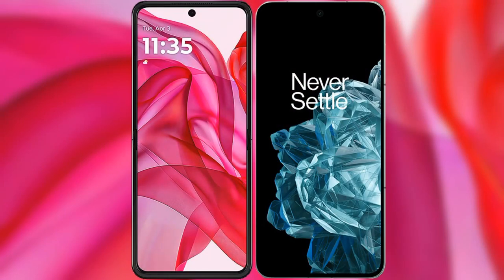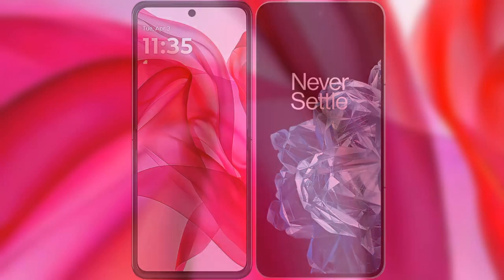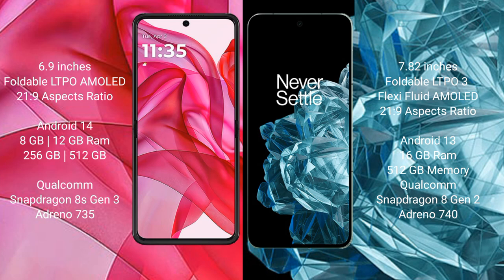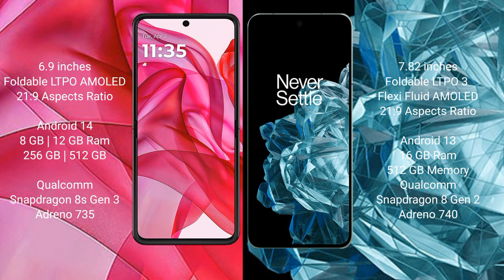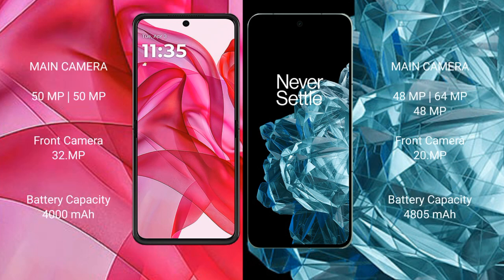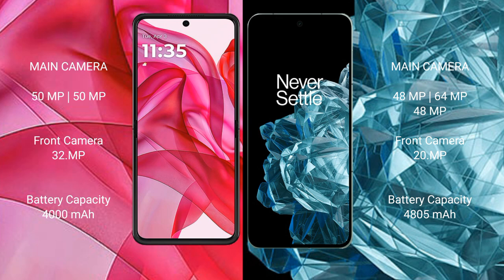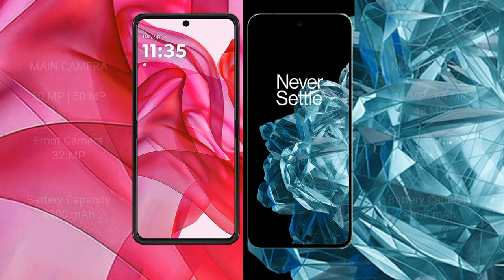Motorola Razr 50 Ultra vs OnePlus Open Review